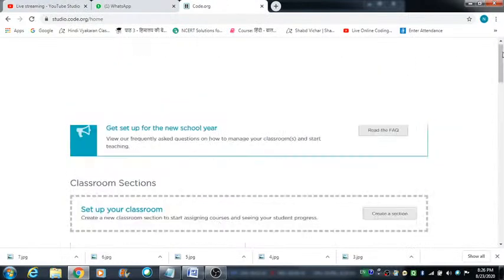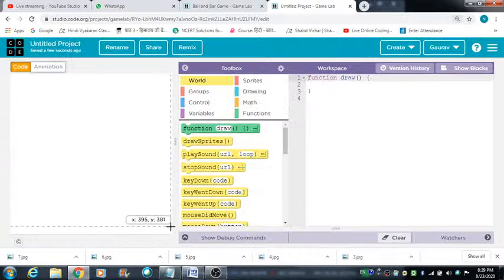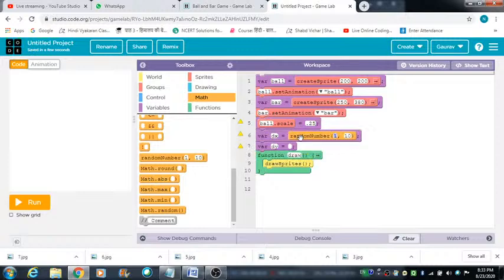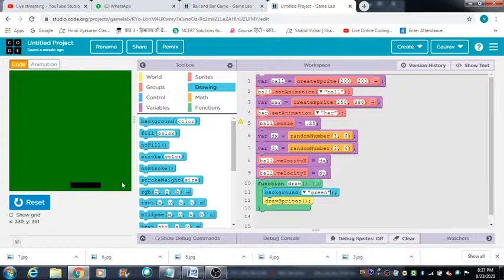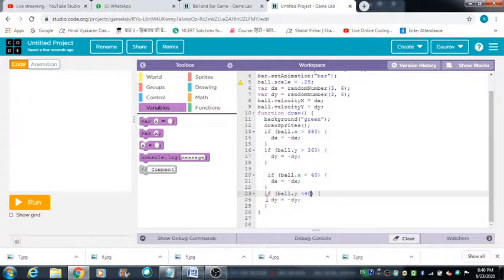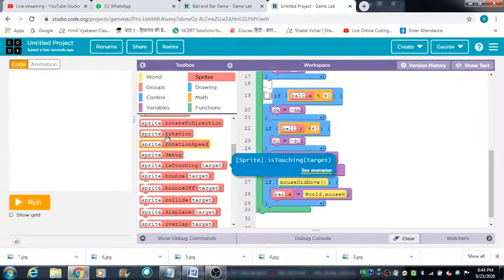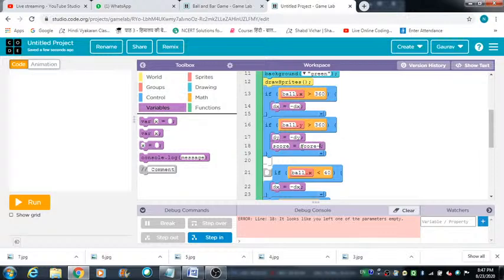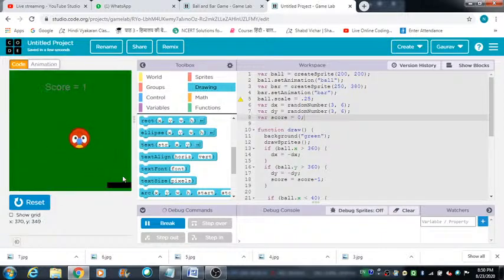Ball and Paddle Game in Game Lab of Code.org | Tutorial-3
In this lecture we are going to learn how can we make use of velocity blocks in an effective and different way.

My Facebook page is: @Gaurav.jain4092